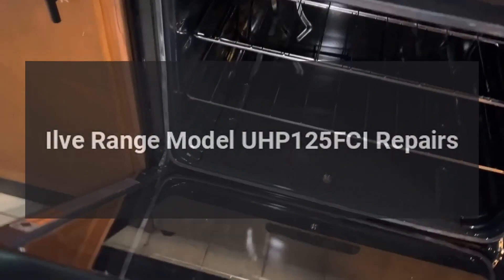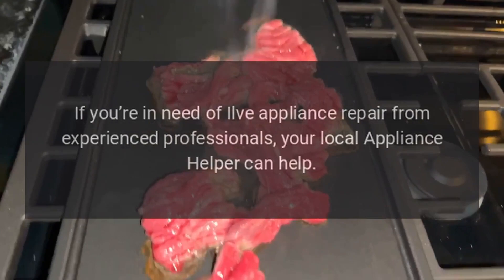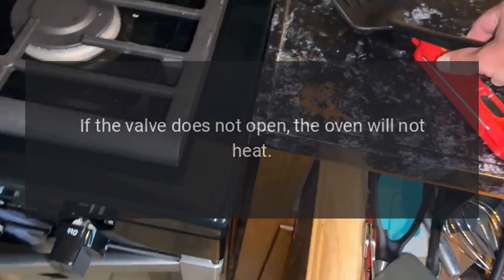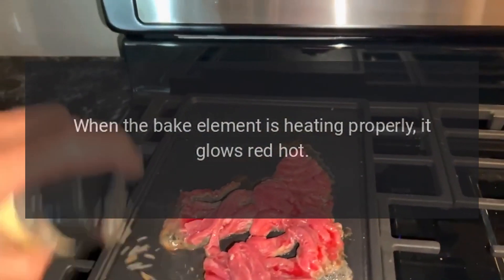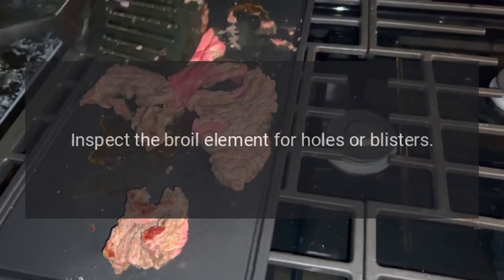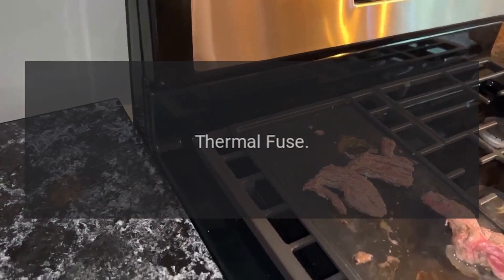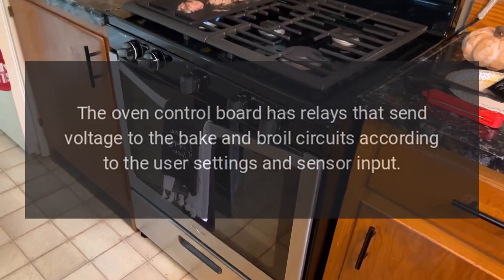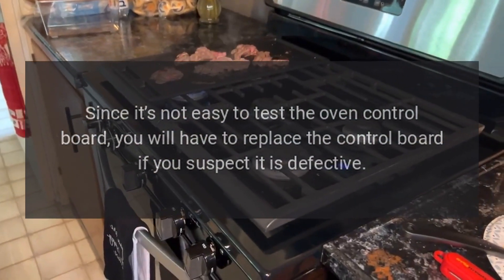Ilve Range Model UHP125FCI Repairs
Ilve 48 Inch Natural Gas Cooktop with Griddle, 6 Sealed Burners, Handcrafted from Italy, High-End Workmanship, Triple Ring Burner, Italian Brass Burners in Stainless Steel